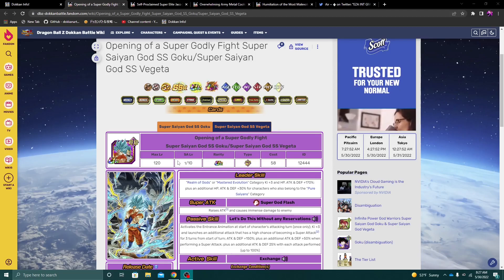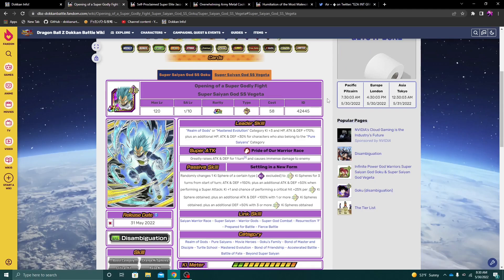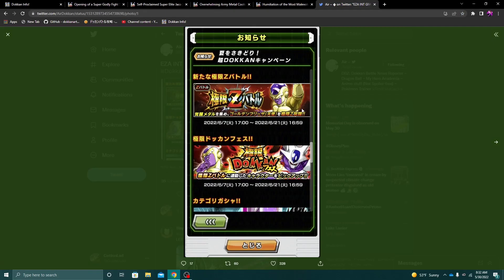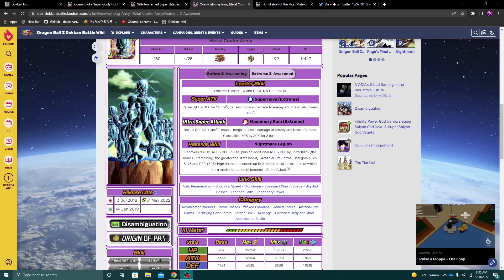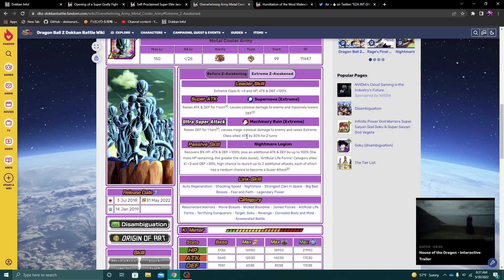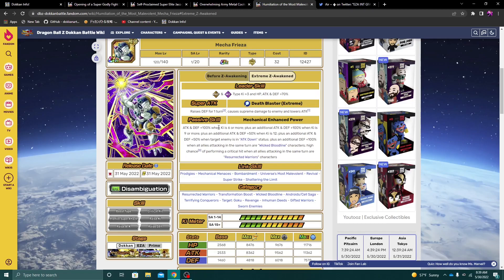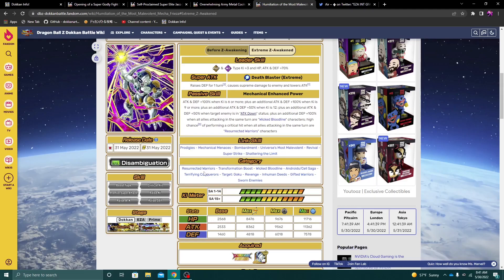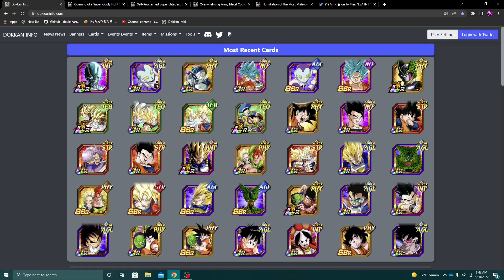BREAKING DOWN EVERYTHING IN THE JP DATA DOWNLOAD!!! NEW EZA INFO!!! DBZ: DOKKAN BATTLE